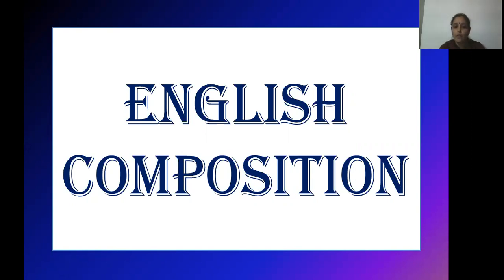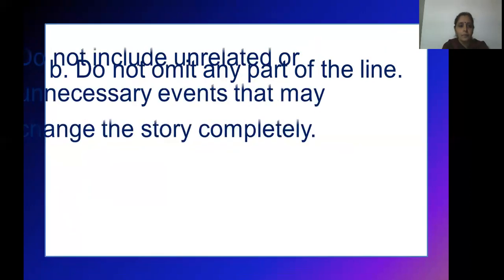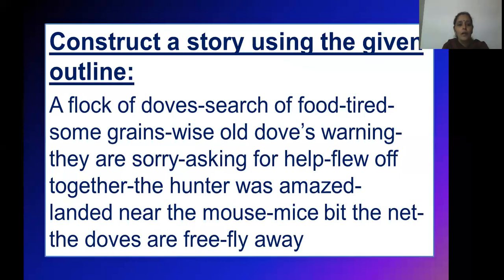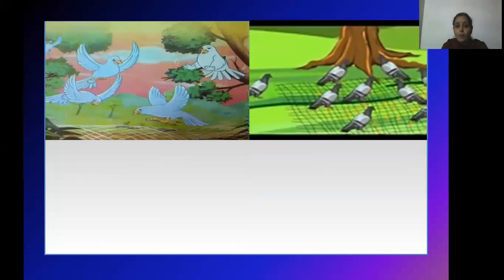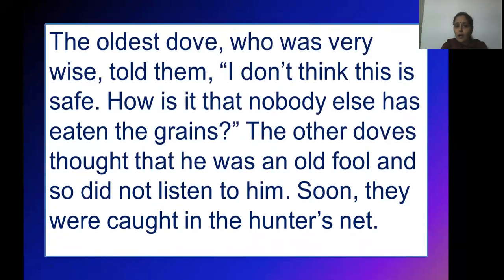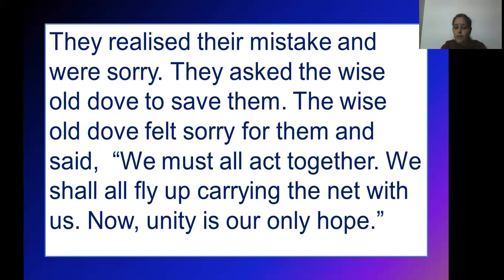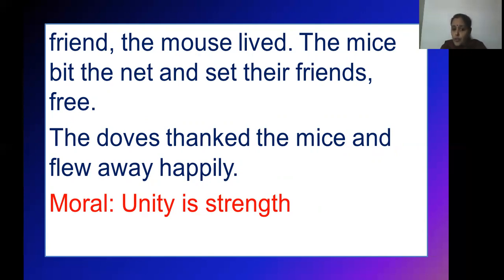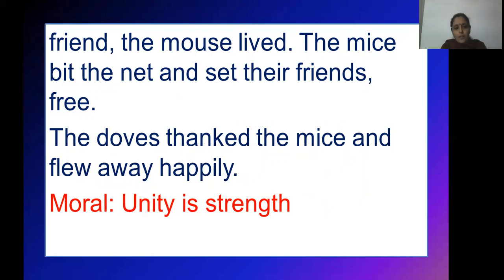Class 3 English Outline Story Writing Part 2 5 Nov 2020